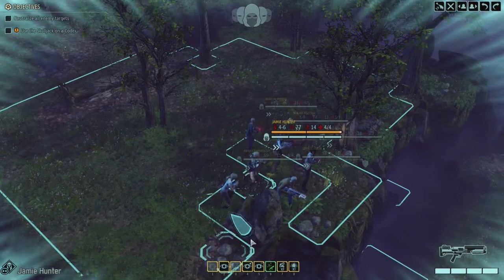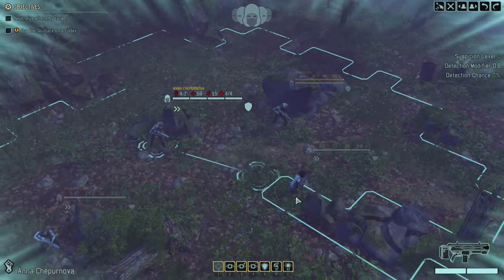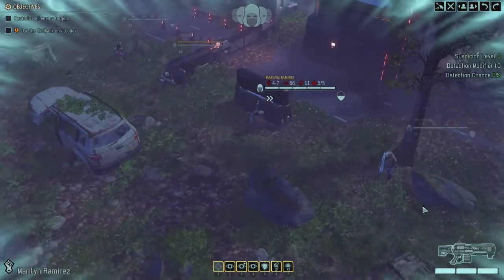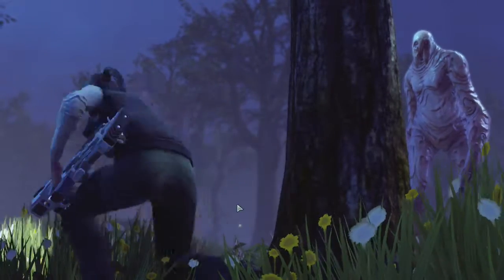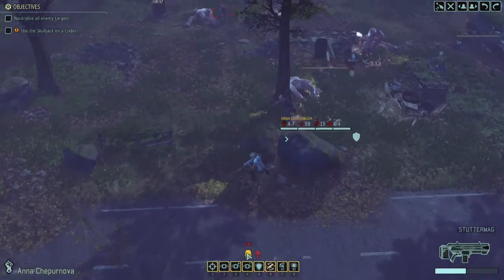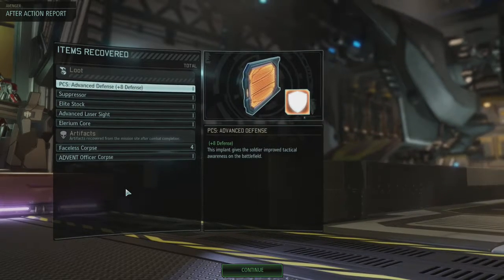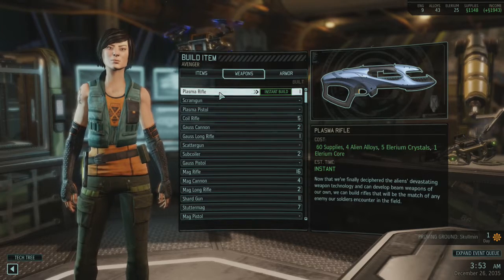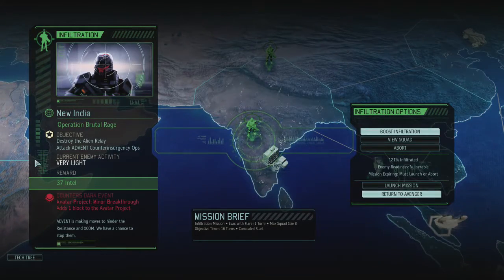XCOM 2 Long War 2 - Let's Play - Part 90 - Charlie Fox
XCOM 2 one of the best games of 2016 just got better! The Long War 2 mod adds new research, weapons, missions, enemies and strategy.

Welcome to the Long War Commanders.

Twenty years ago the leaders of the world offered an unconditional surrender to the invading alien forces. XCOM, the planet’s first, last and only line of defense, was sacrificed, abandoned and destroyed. Their Commander captured.

In XCOM 2, the aliens rule Earth under the guise of the ADVENT coalition, building new cities on the wreckage of the old and offering free housing and healthcare for all. However, under the surface of this bright façade lies a secret. A secret so dark that any who question this new life swiftly disappear.

But the invaders made mistake. XCOM still lives.

In the shanty towns outside the cities hidden are those who refused to bow, XCOM is building a global resistance. Once ready, they will ignite that global resistance and restart the war for Earth. They need only one more person. The person who will strike the match, start the fire and lead them.

They need their Commander!

- The ‘Long War 2’ mod is a modification, created by PAVONIS INTERACTIVE, of the original XCOM 2. PAVONIS INTERACTIVE is the reincarnation of the original ‘Long War’ development team for the much praised Long War mod for the XCOM; Enemy Unknown and Enemy Within games.

- If you would like to have a character in this play though just add in to the comments the name you wish to use and it will be added to the character pool.